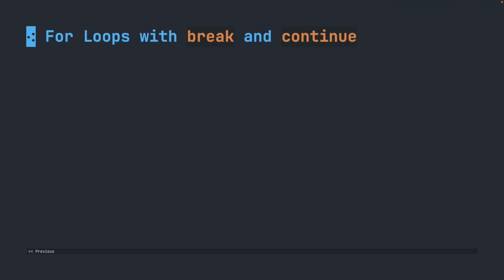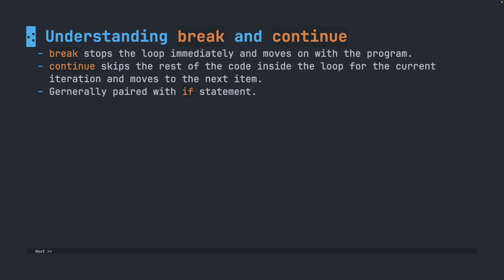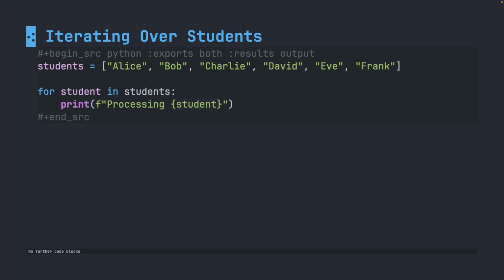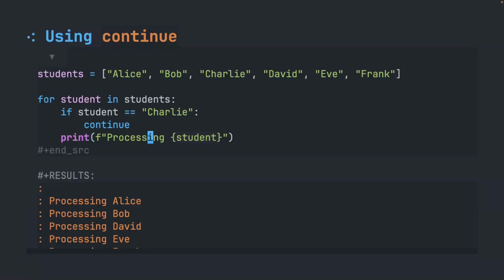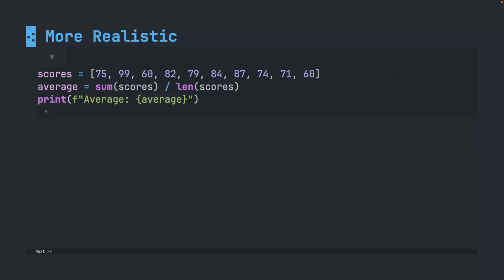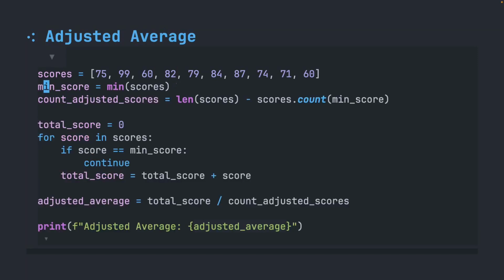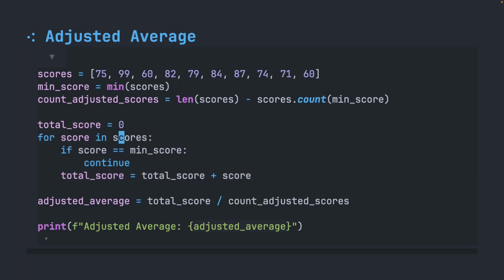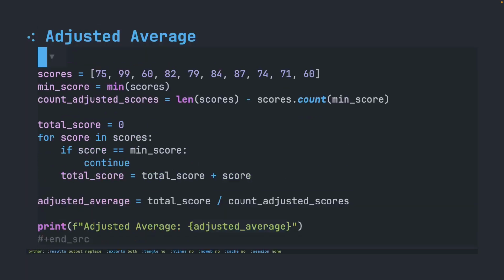[Newbie Bites] #46. For Loop With Break And Continue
In this Bite, you'll learn how to control the flow of a for loop using the break and continue statements. These control flow tools allow you to manage how a loop executes, providing a way to skip iterations or exit the loop based on certain conditions.